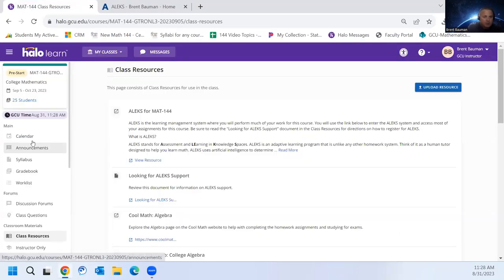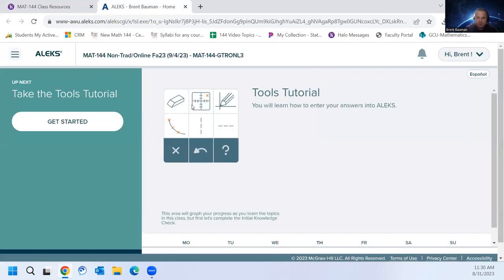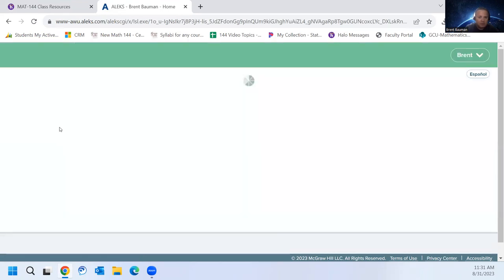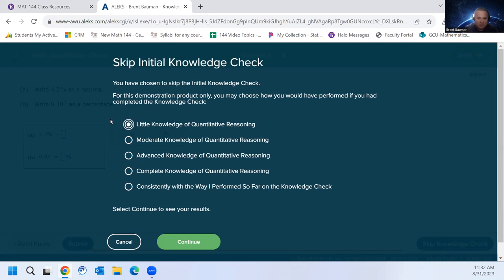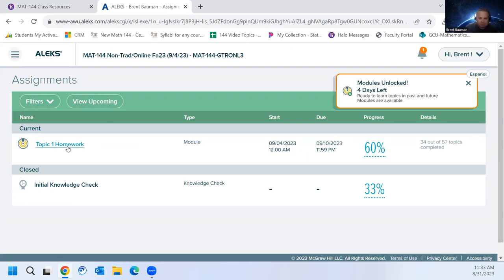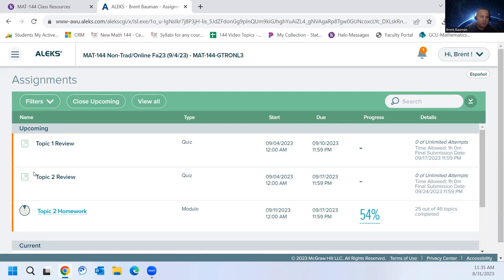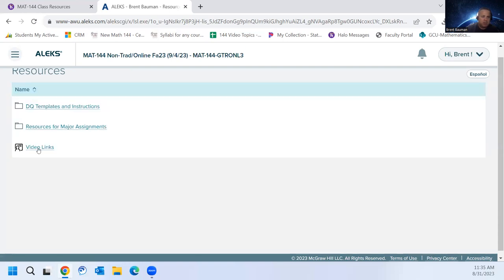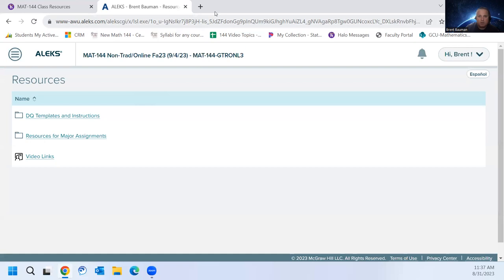MAT144 ALEKS setup